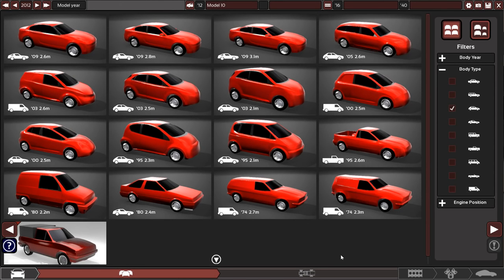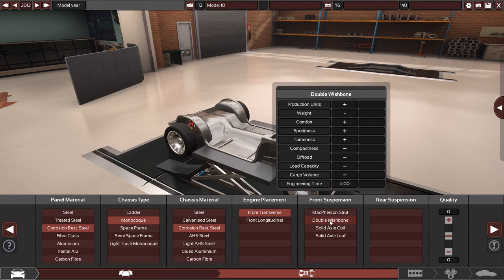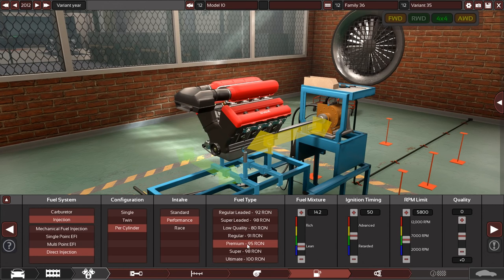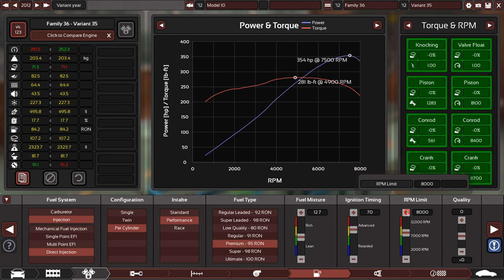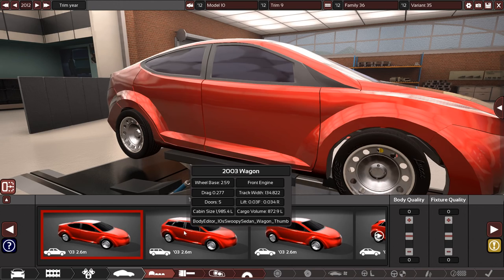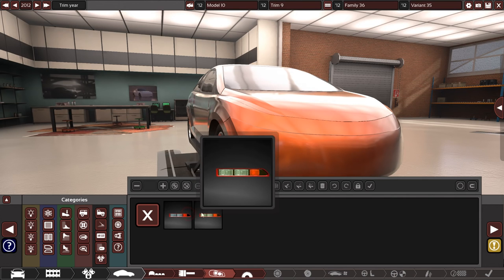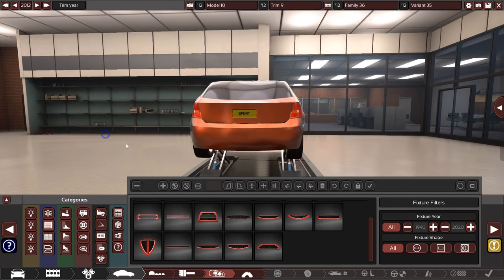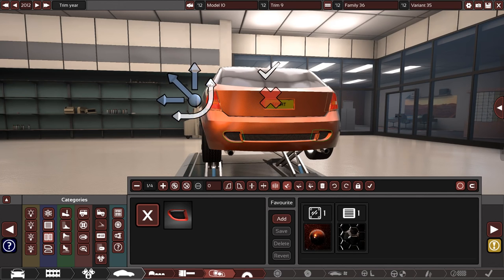Automation - FWD Lamborghini Beater !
I set out to build a FWD V8 hatchback on Automation, it shall also be affectionately known from now on as Beaky.